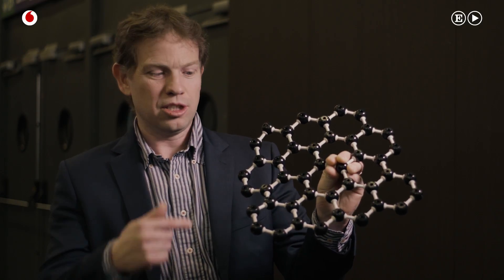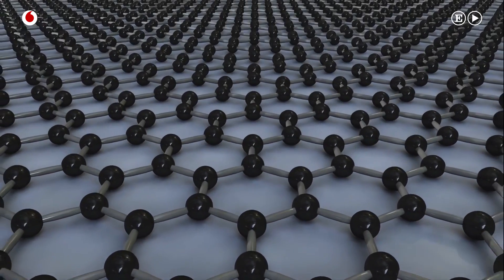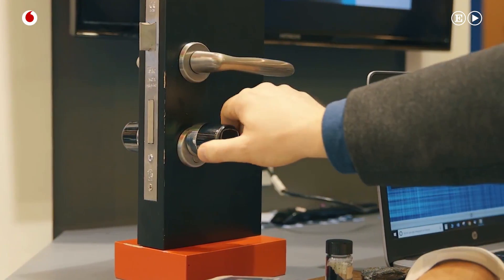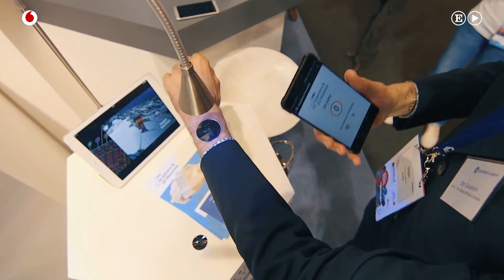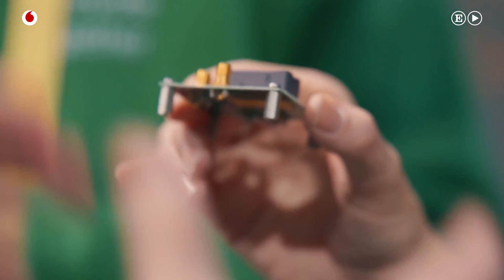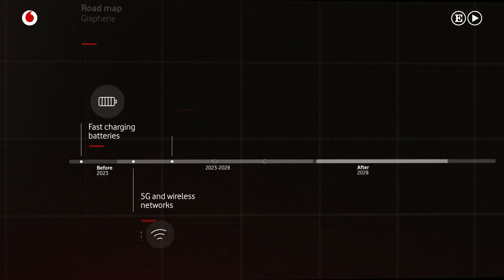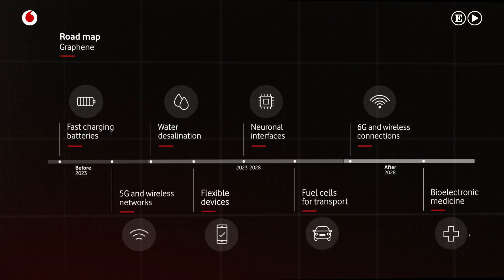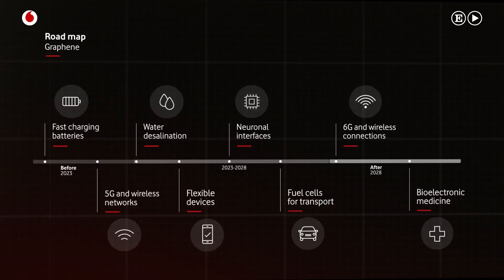V.O. El milagroso grafeno comienza a llegar a nuestras vidas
La cuenta oficial de Twitter de Graphene Flagship tiene poco más de 4.800 seguidores. Muy lejos de los 109 millones de Katy Perry o los 106 de Justin Bieber. Y, sin embargo, a no ser que uno haya conocido al amor de su vida gracias a las notas de Sorry, o descubierto una vocación por el baile desconocida hasta el momento en que vio moverse al Backpack Kid (1.8 millones de seguidores en Instagram, por cierto), las acciones del consorcio europeo dedicado a la investigación del grafeno tendrán mucha más influencia en su futuro que ambas estrellas del pop.

Con un presupuesto de mil millones de euros y 150 equipos de investigación de 23 países implicados, el Graphene Flagship es el mayor proyecto científico de la Unión Europea. Su objetivo es abordar desde un enfoque multidiciplinar y eminentemente práctico los usos del grafeno, “un nuevo material revolucionario, descubierto hace solo diez años, formado por una sola capa de átomos de carbono” explica Frank Koppens, director del grupo de nano optoelectrónica del IFCO (instituto de investigación dedicado a la fotónica donde existe un departamento volcado en el estudio del grafeno).

Este material milagroso, aislado en laboratorio por primera vez en el año 2003 por los investigadores rusos Konstantín Novosiólov y Andréy Gueim -trabajo por el que recibieron el premio Nobel de Física en 2010-, ha ocupado titulares de prensa y minutos de televisión. Sus propiedades -es fino, ligero, fuerte, duro, conductor, transparente y plegable- lo convierten en  un aliado perfecto para miles de aplicaciones, excepto por una solo pega: todavía no es suficientemente rentable. Y en eso andan, precisamente, los científicos agrupados en la Graphene Flagship: en conseguir que el grafeno dé el salto definitivo y salga de los centros de investigación para llegar a nuestras vidas.  Pero, aunque sea en forma de prototipos, el grafeno ha demostrado  una versatilidad inigualable por cualquier otro material. Enumerar todas sus posibles aplicaciones teniendo en cuenta sus cualidades sería demasiado prolijo, pero basta citar algunas para hacerse una idea de su importancia: monitores de constantes vitales, tejidos inteligentes, circuitos electrónicos, transistores ultrarápidos, pantallas táctiles y flexibles, diferentes tipos de sensores, cámaras de visión nocturna, secuenciadores de ADN portátiles... Gracias al grafeno Internet será más rápida y segura, la energía será más eficiente y limpia, la medicina será más eficaz y los transportes más económicos y seguros. Koppens, que está viviendo en primera persona esta revolución, concluye “en cualquier caso, dentro de diez años el mundo será distinto” y en parte lo será, qué duda cabe, si conseguimos domesticar a este milagroso material.

Entrevista y edición:  Azahara Mígel, Cristina López